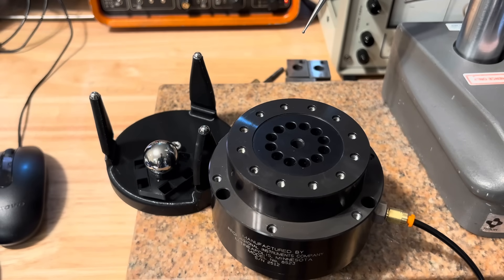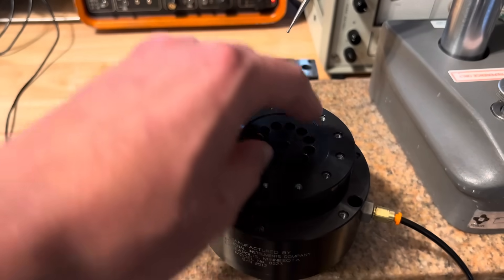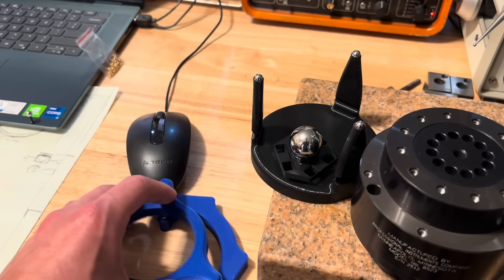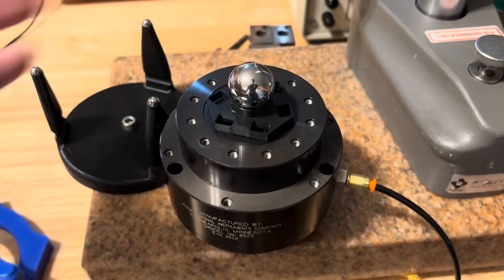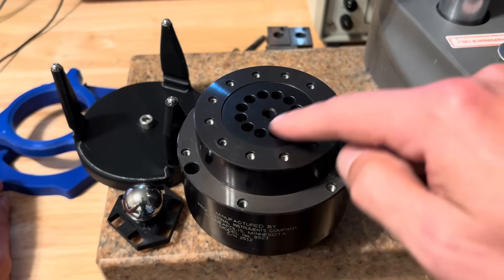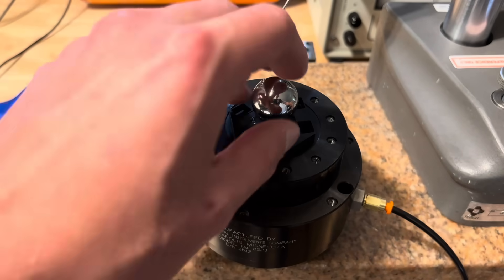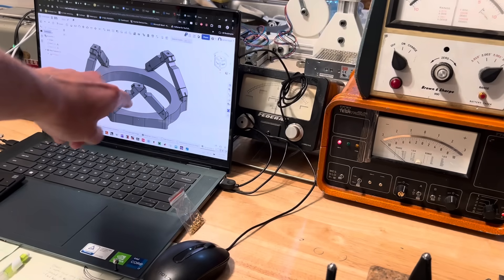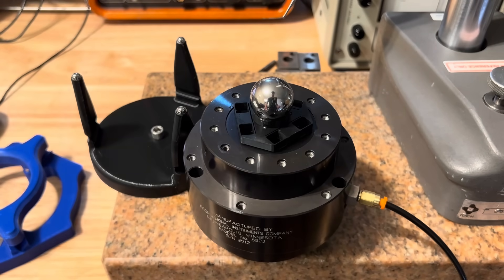Flexural kinematic couplings eliminate contact friction and provide me a convenient solution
Gravity preload is sufficient for this application. I don’t actually benefit at all from the no contact friction in my use but it was worth mentioning